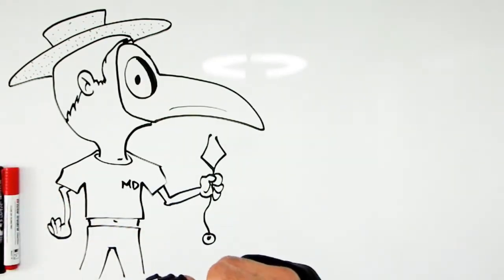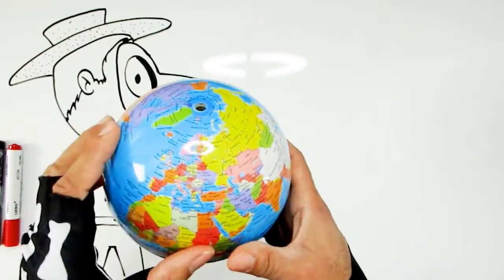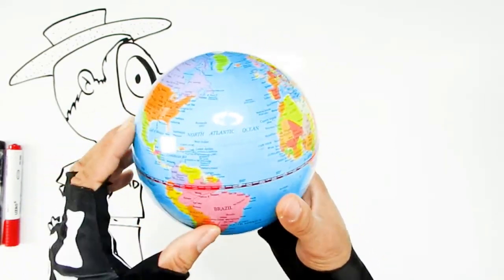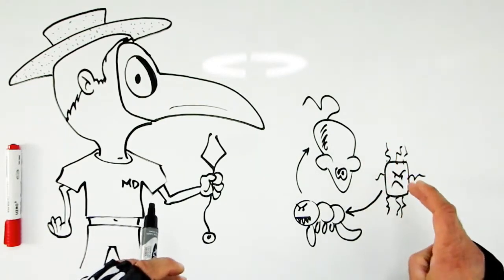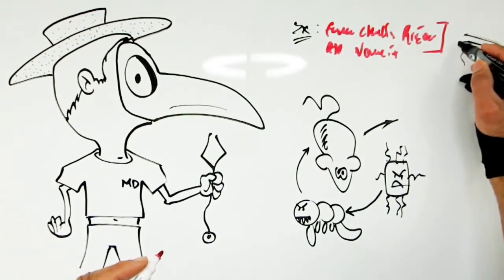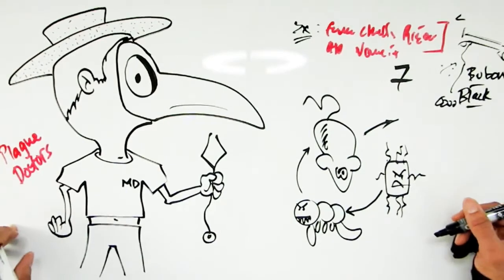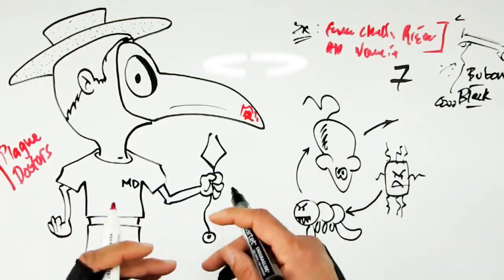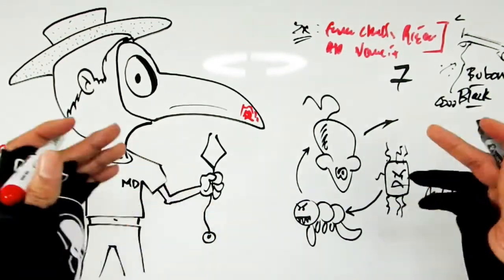Top 6 Black Death Facts - the Bubonic Plague Pandemic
6 facts about the Black Death aka Bubonic Plague that will blow your mind. What caused it? Is it really gone? Where did it start and why? And more...